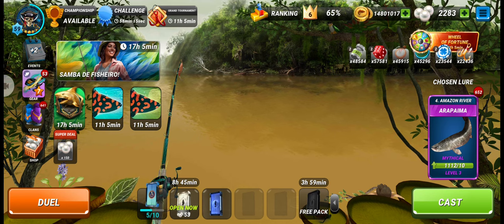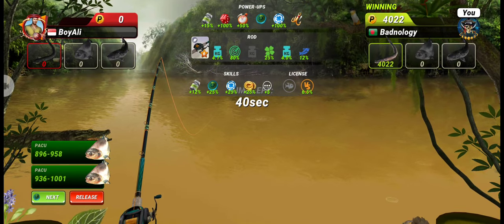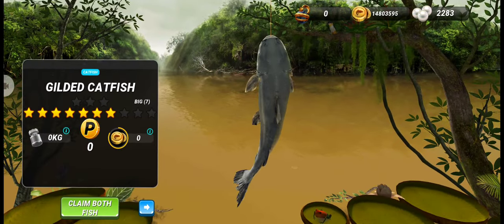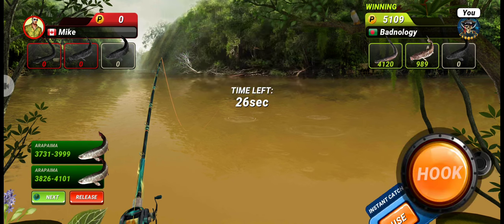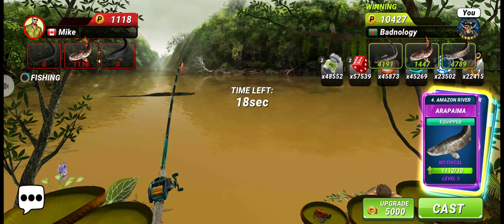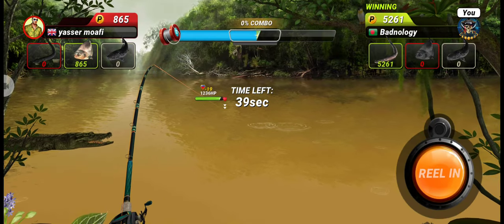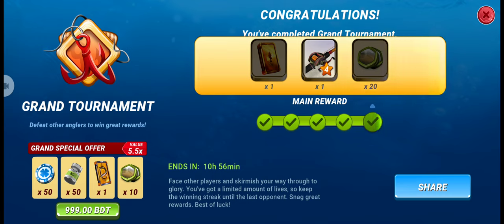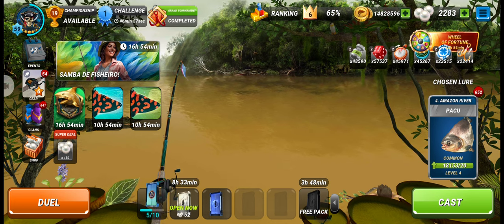Let's Get The 100% Sonar Rod For PACU.